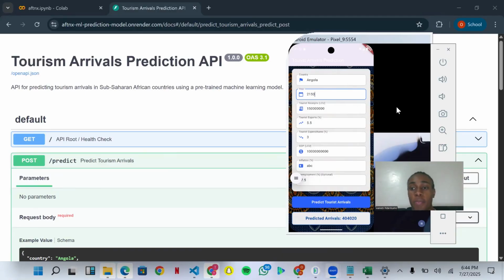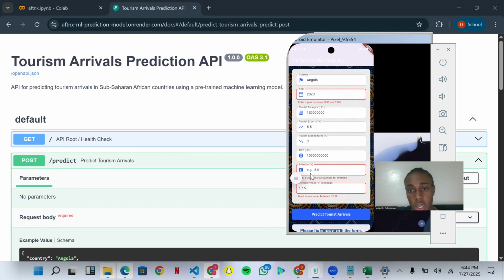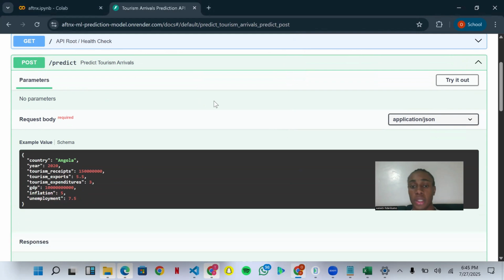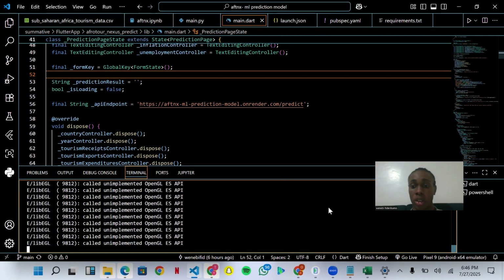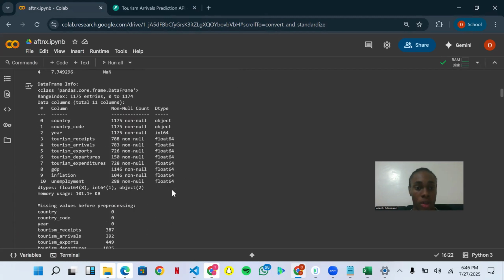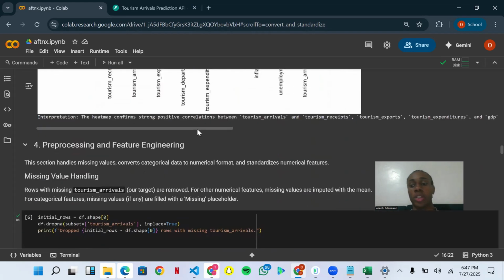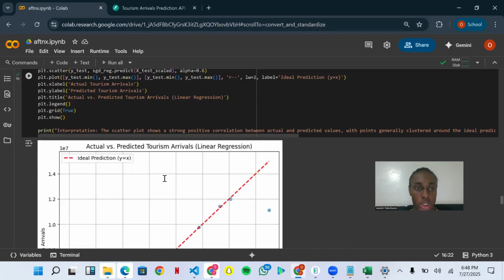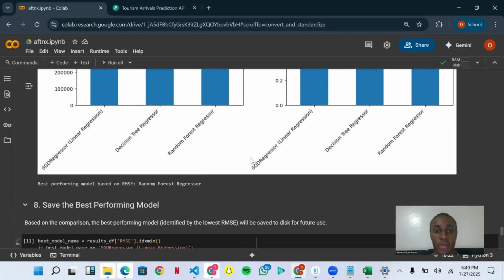M for ML summative video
afrotour nexussssssssssss